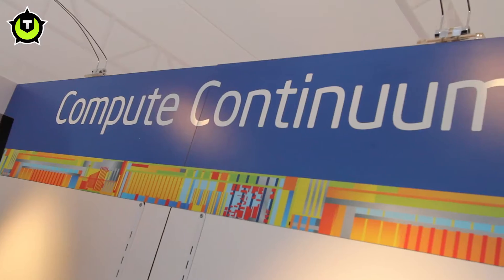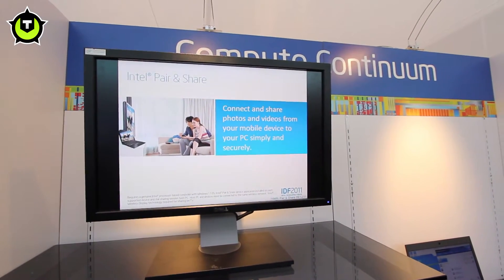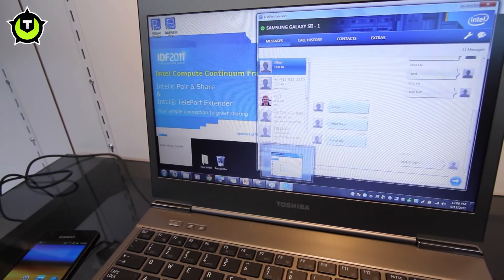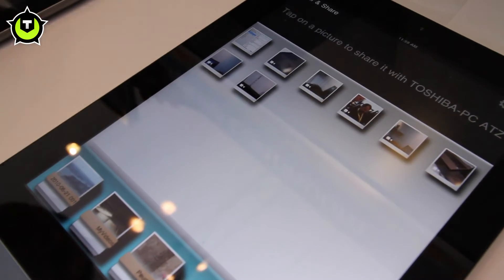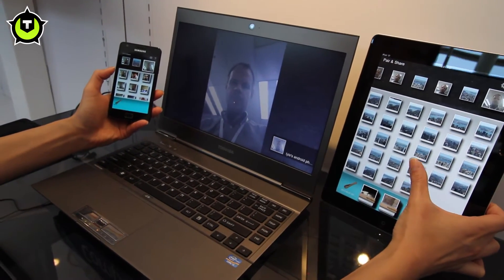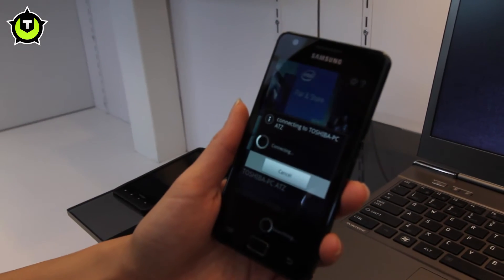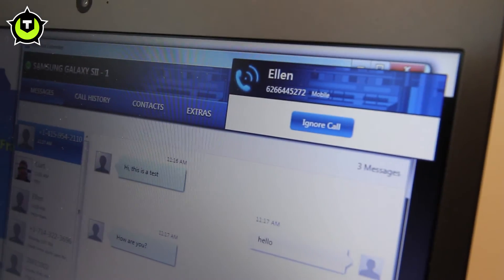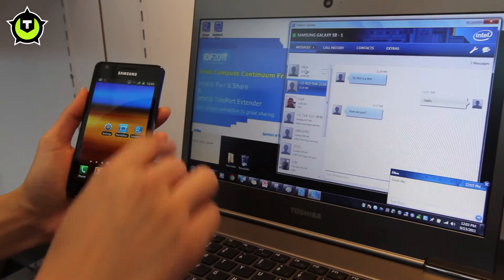IDF: Intel Pair & Share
Intel geeft een demonstratie van zijn Pair & Share en Teleport Extender-technologie op de IDF 2011